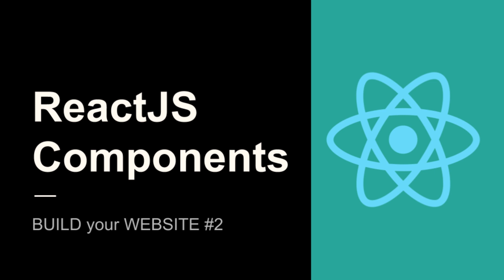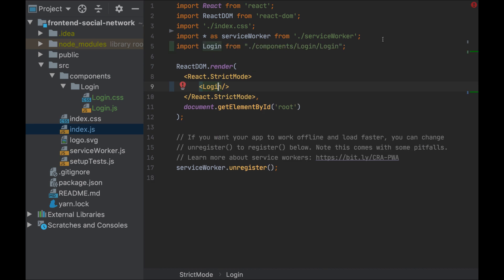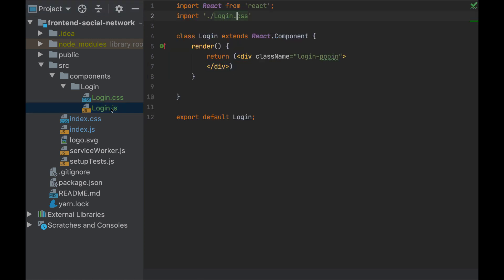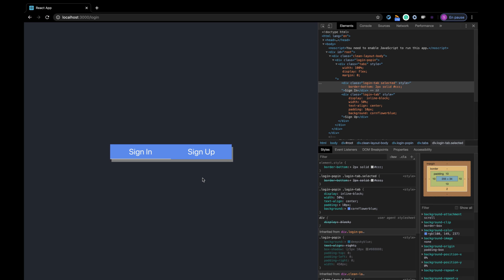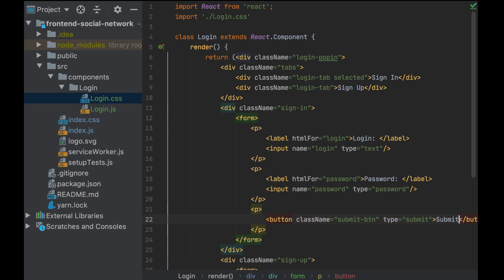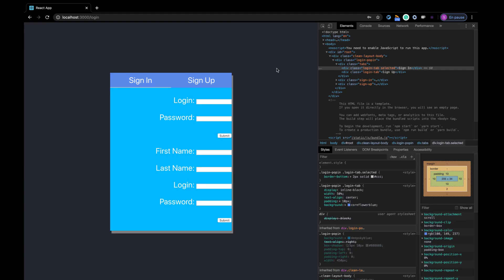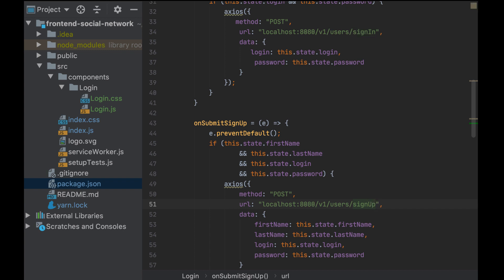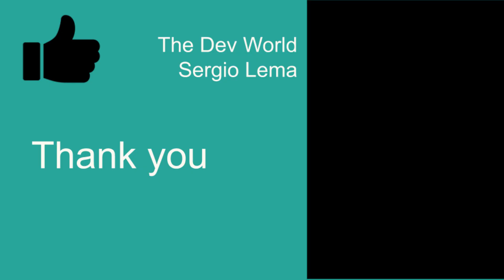The React Components | Frontend React #2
In this video I show the React components, how to make requests with Axios in React, and the creation of a login form.

Here is the second video of a playlist where I show how to create a webpage step by step

In this video, I show:
* the creation of the React components;
* the usage of the state in React components to refresh the page;
* how to make requests to the backend using Axios in React.